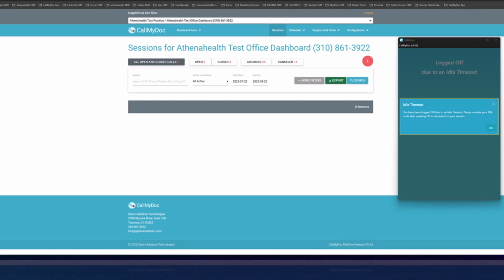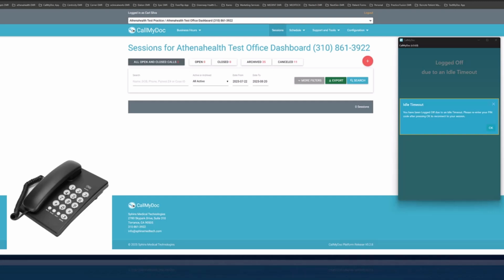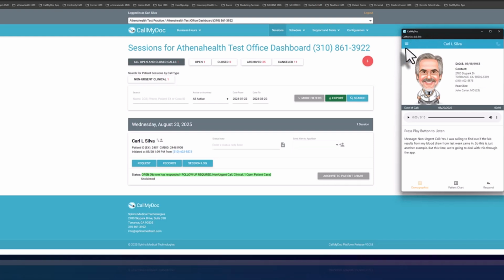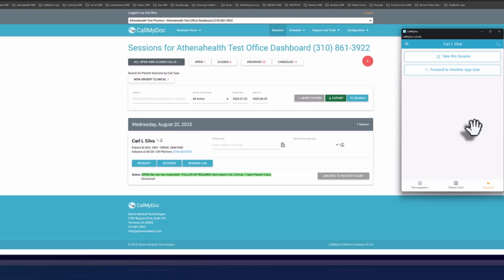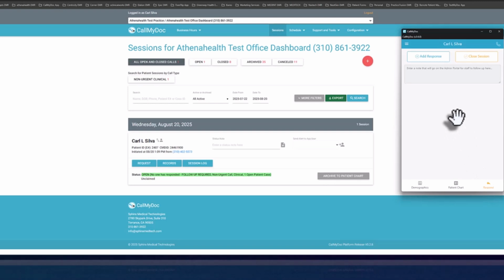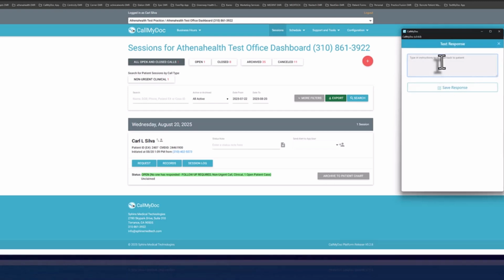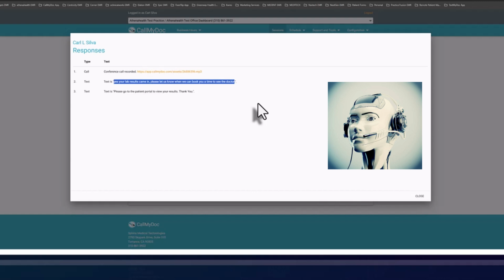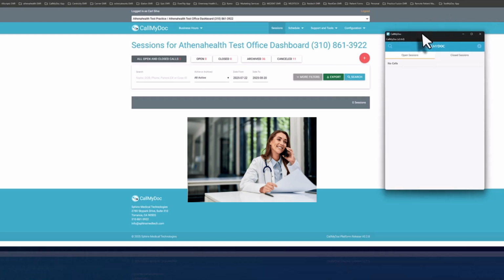CallMyDoc™ - Step 4. Daytime Calls With App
Understanding the ease and efficiency of the CallMyDoc app!